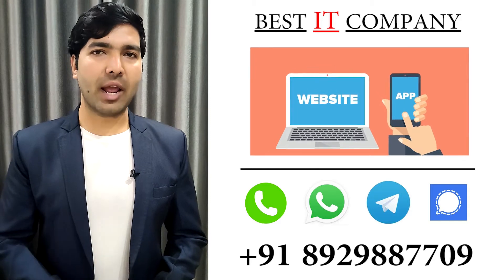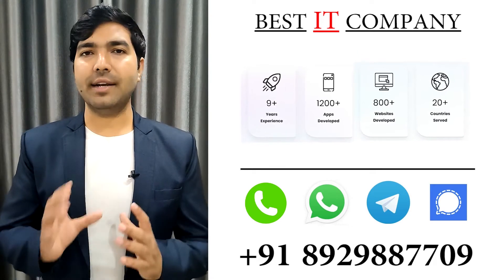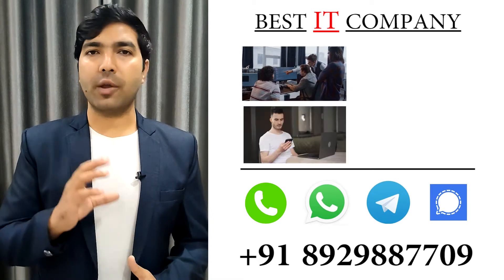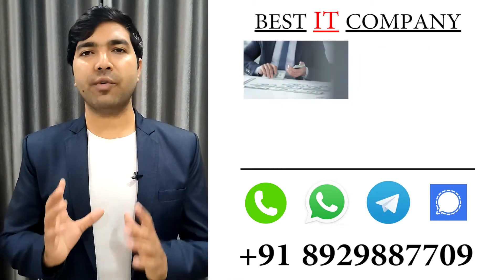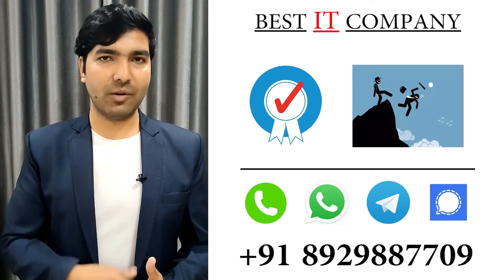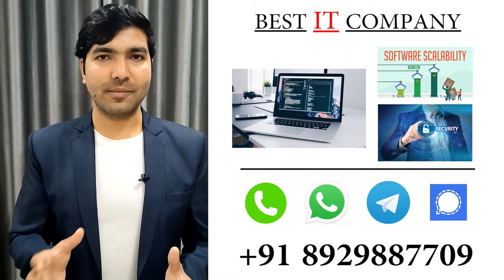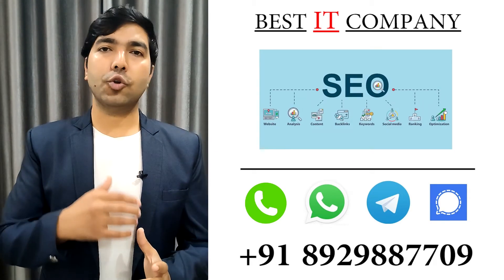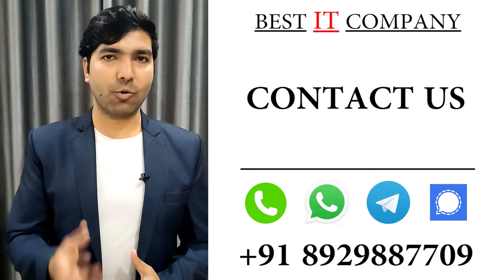Create A Educational Website or App Like Byjus | Education App